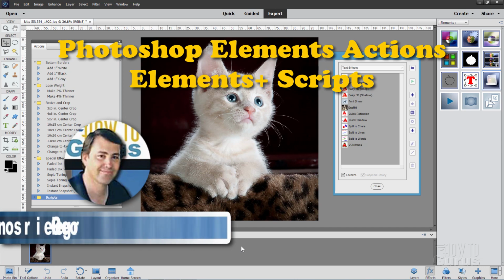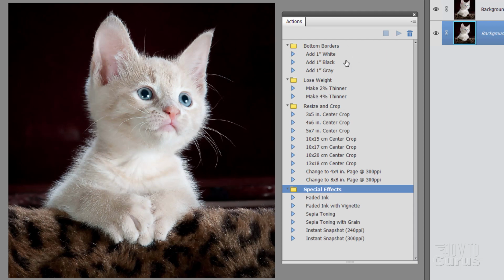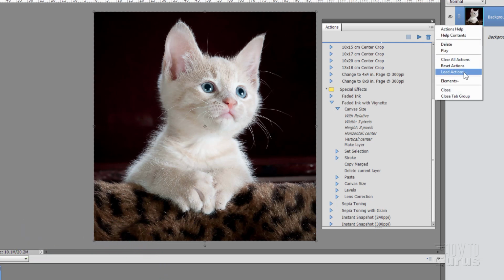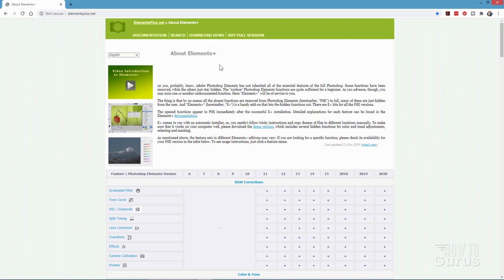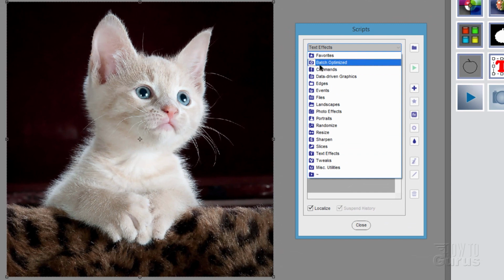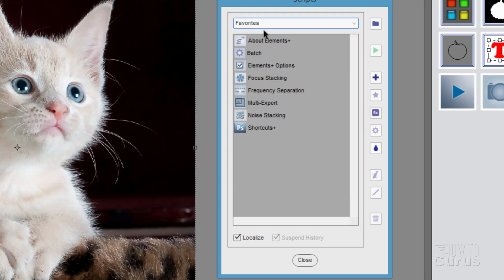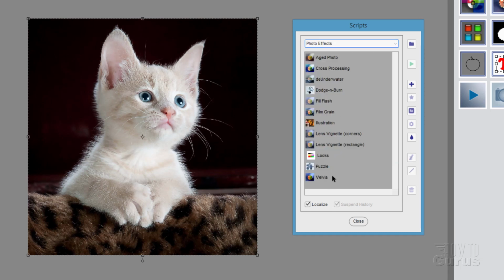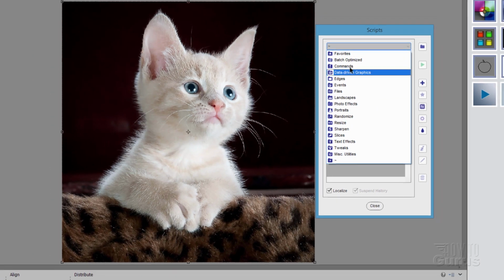How You Can Use Photoshop Elements Actions and Elements Plus Scripts Plugin Tutorial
Photoshop Elements Plus Scripts. I show you how to use the Photoshop Elements Actions plus how to get and use the more advanced Elements Plus Scripts Plugin.